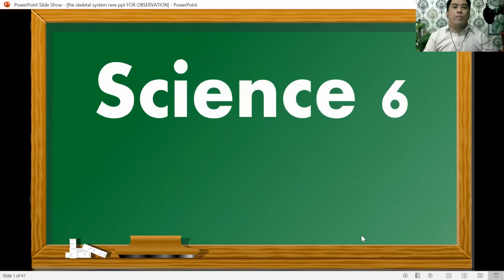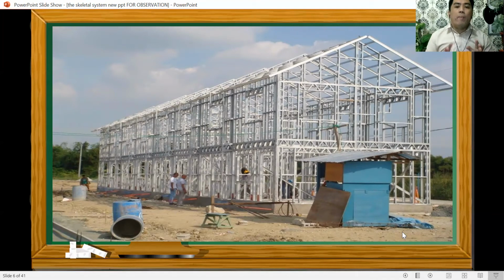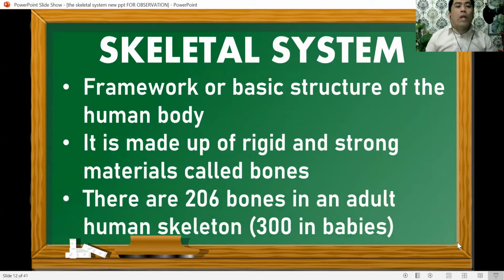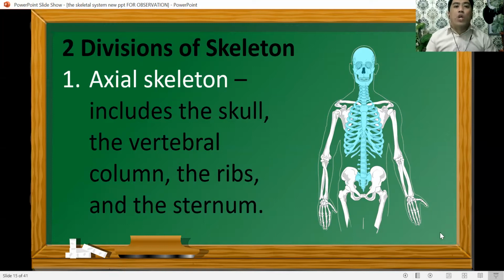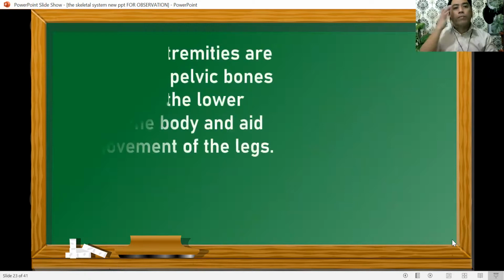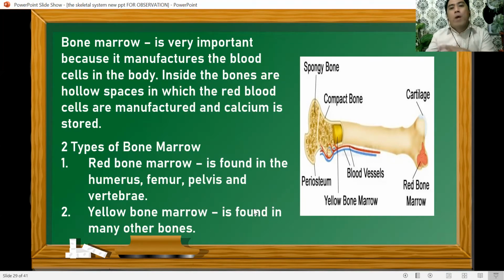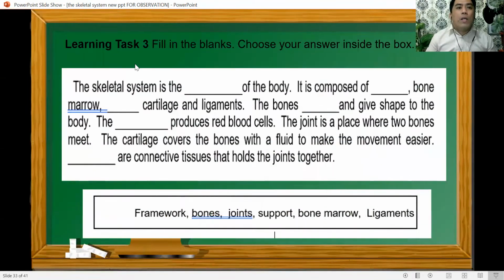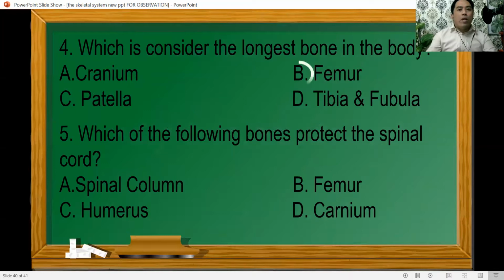Science 6 Q2 week 1 Lesson